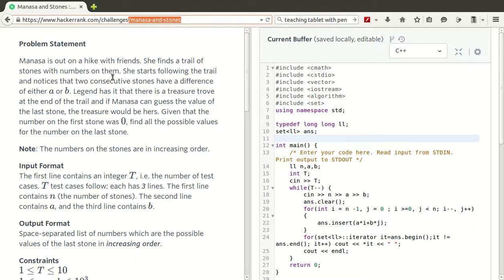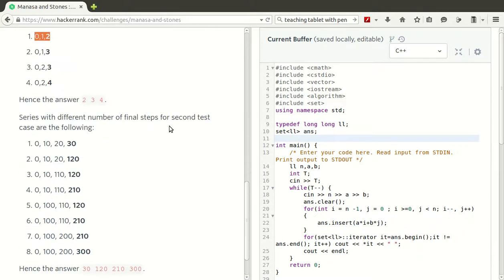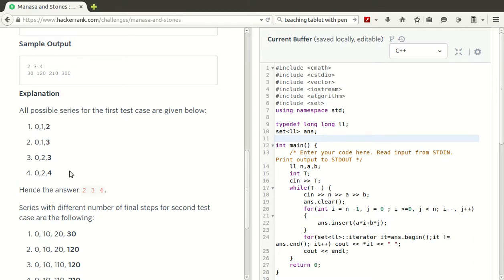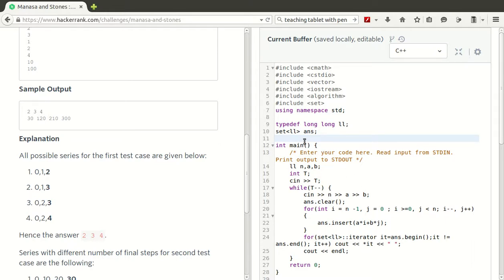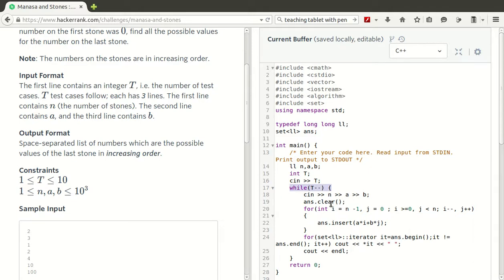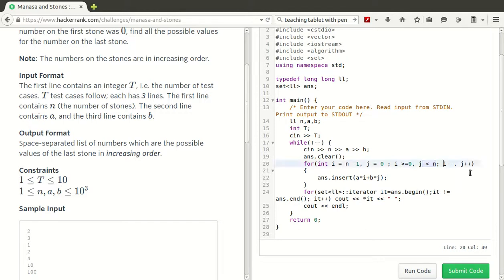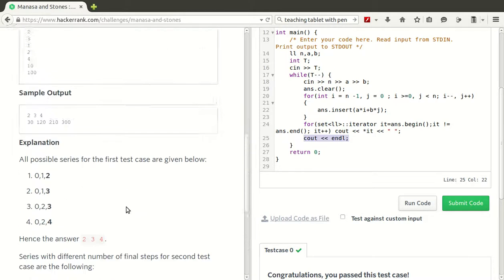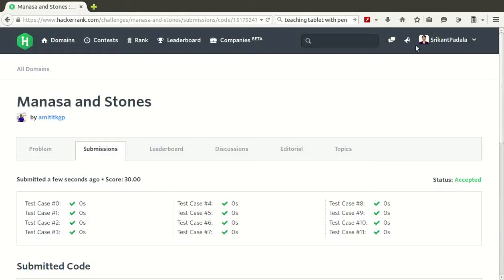HackerRank | Manasa and Stones Solution